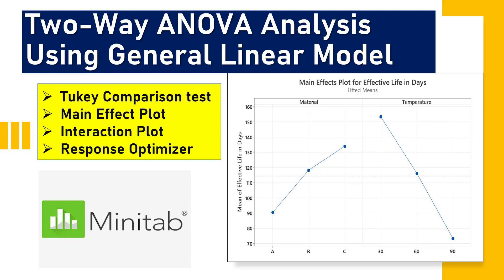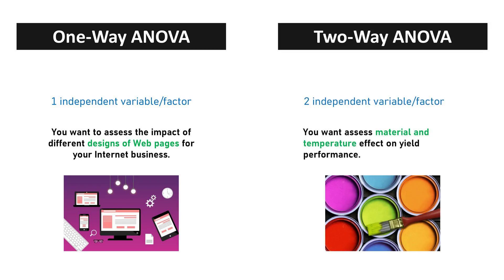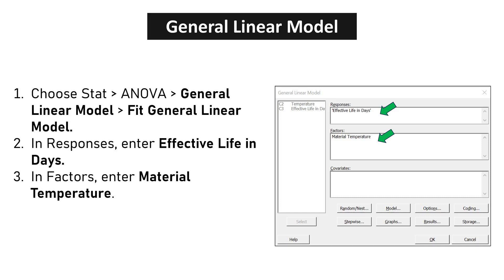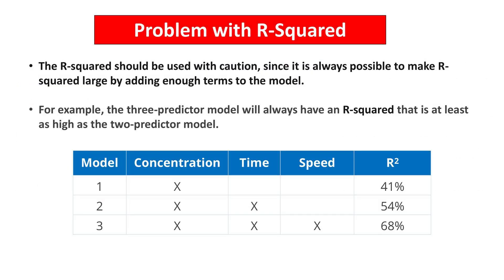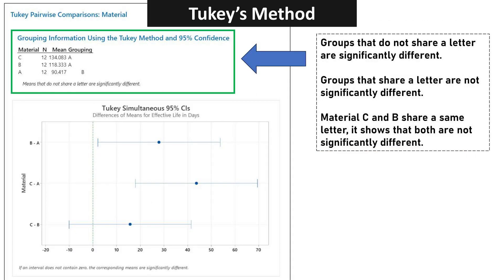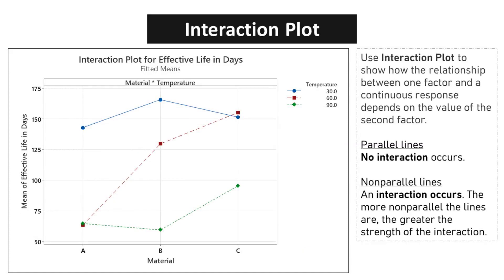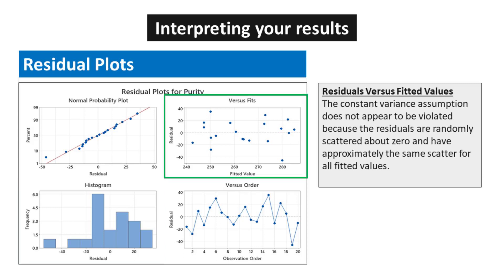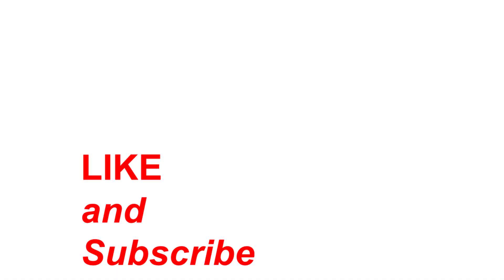Two Way ANOVA using General Linear Model | Minitab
The Two-way ANOVA or analysis of variance, is an extension of the one-way ANOVA to analyze the means of two factors and their interaction.

To perform an ANOVA, you must have a continuous response variable and at least two categorical factor.